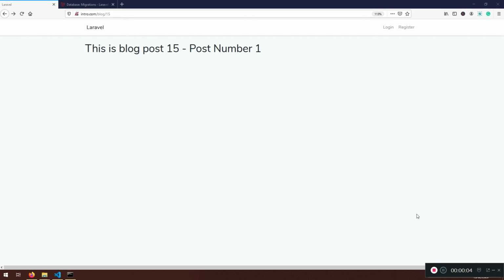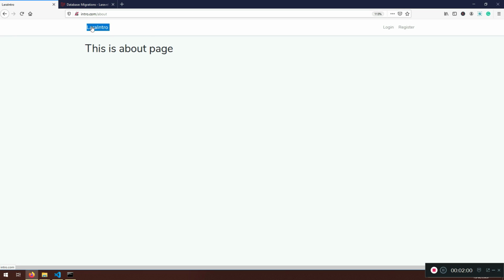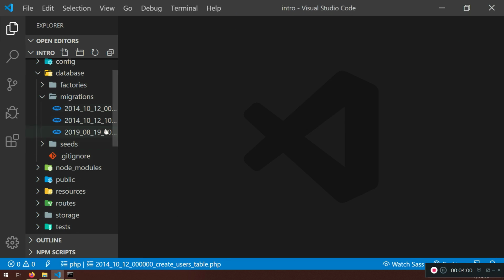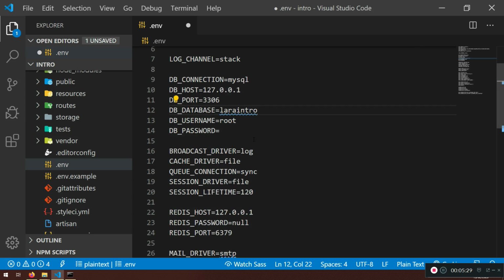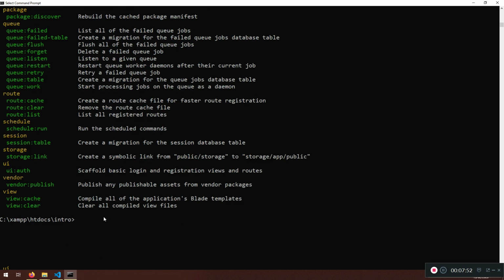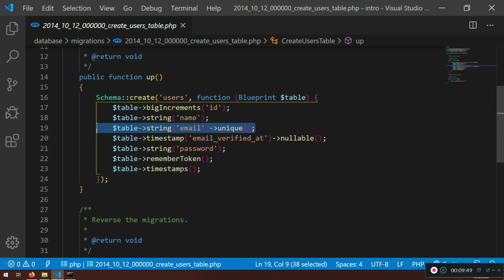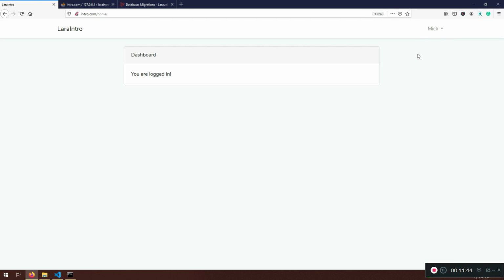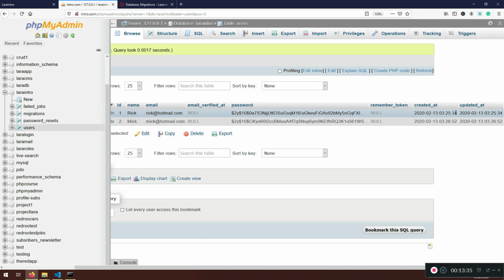11- Laravel Migrations And Databases, Generate New Lavarel Migration, Run Migration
Welcome viewers in this lecture we are going to learn about migrations, how to create, what are they and how we can run them.